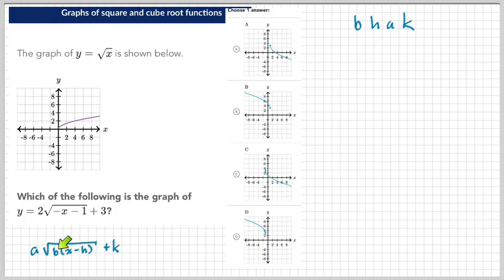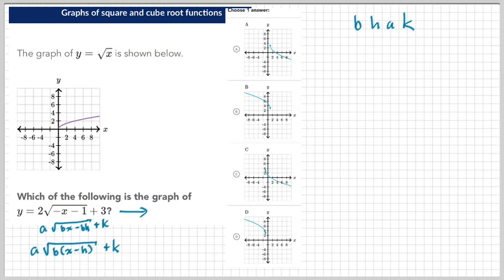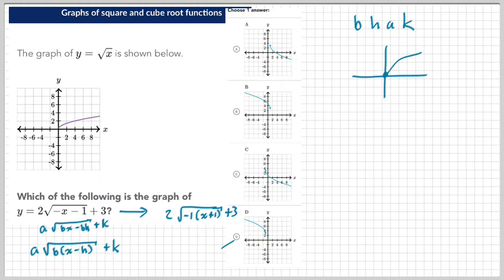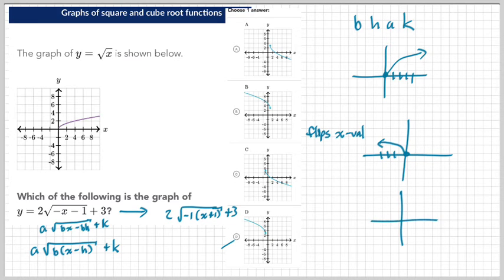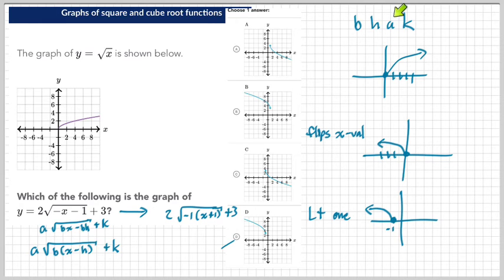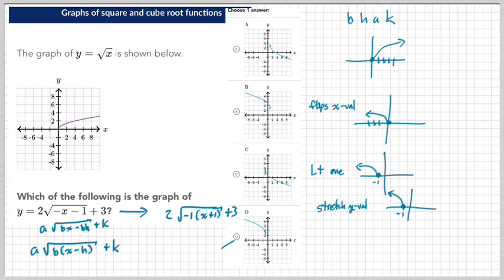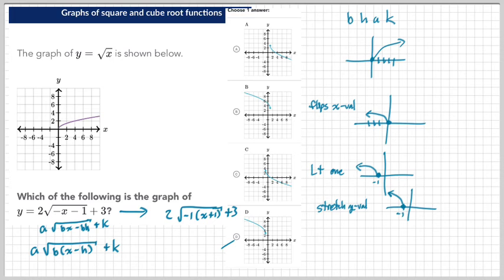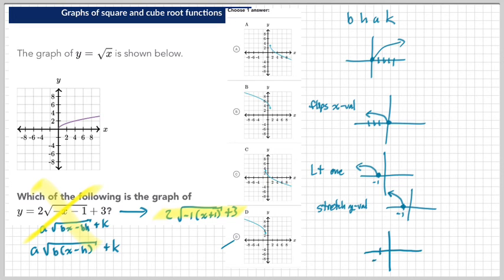Transforming square root function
How do you graph a transformed square root function?